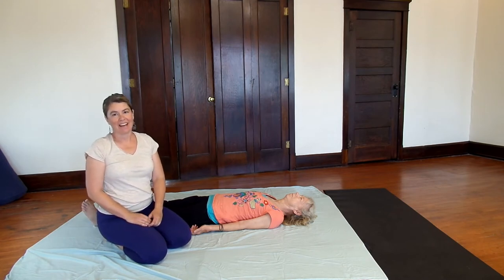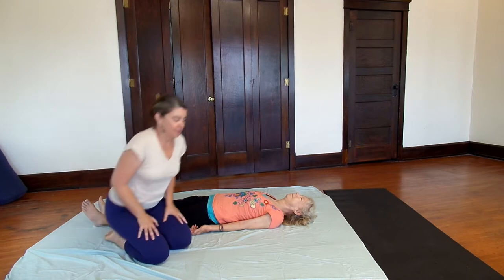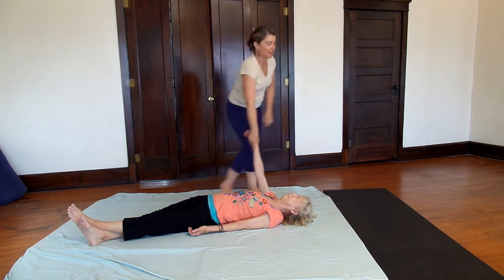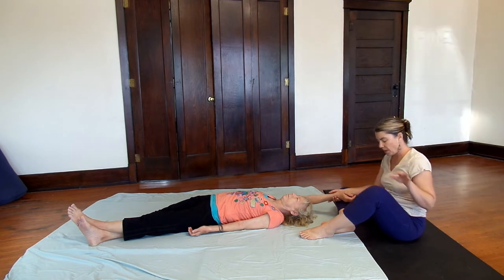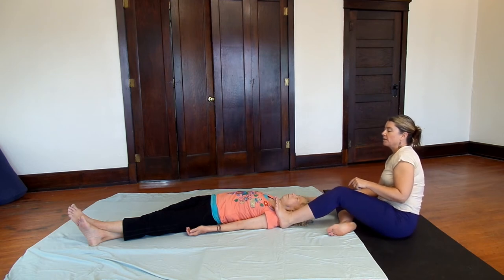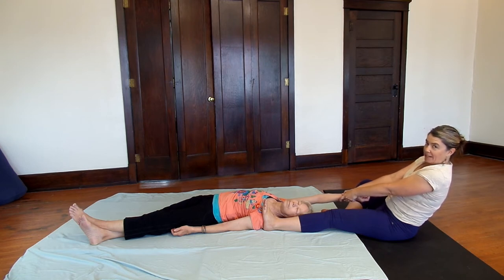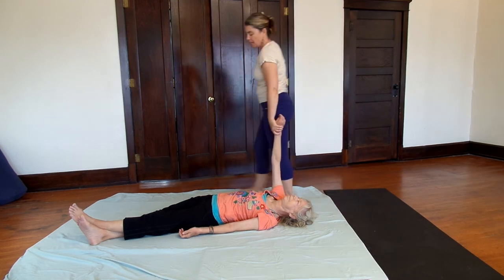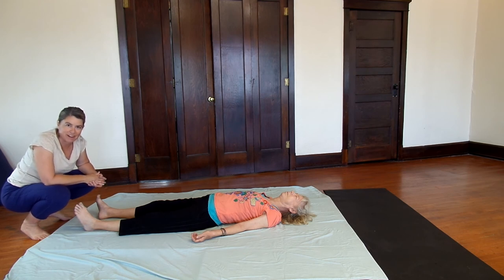Thai Yoga Massage Half Moon Pose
This Thai Yoga Massage pose is an amazing side stretch! Check out this tutorial for great tips on how to make it super easy to give. Yoga teachers - this is also a great assist during yin yoga classes :-)